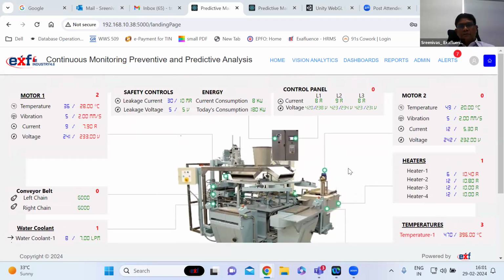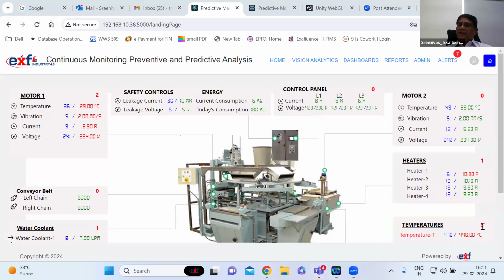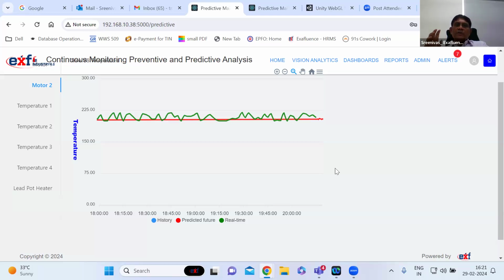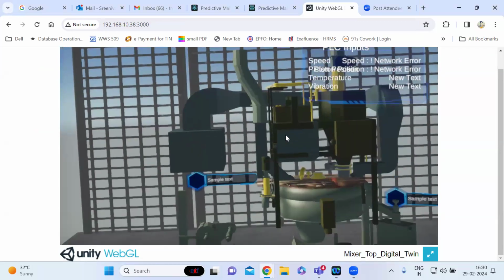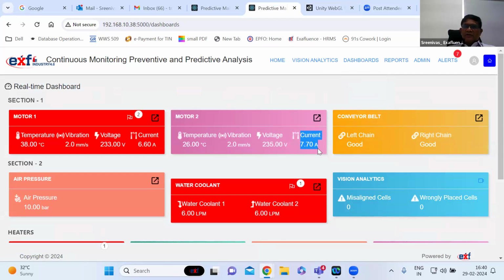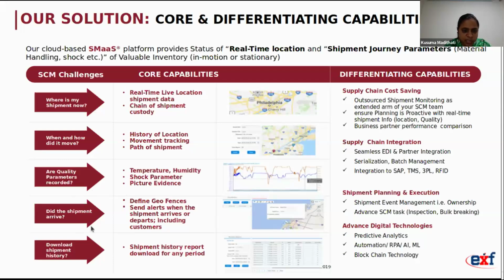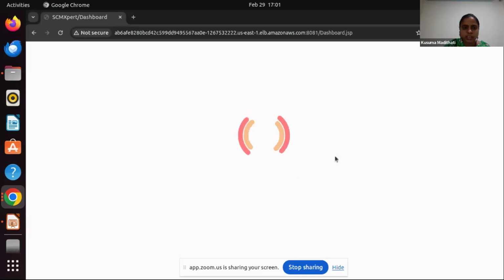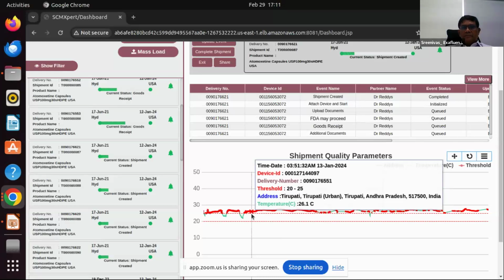Exafluence Domain Experts Valuable Insights To MSDS Students - IOT Project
As a division of Exafluence Inc. USA,
Exaedu
main objective is, to bridge the gap between academia and industry and to meet the growing demand for skilled Data Science professionals with the implementation of real-time domain learnings in the course curriculum. The programme caters for the students to learn the new learning technologies in Data Science to upskill the abilities in real-time career opportunities.